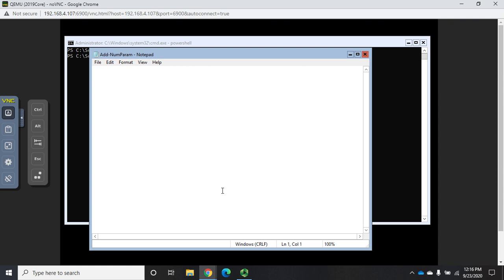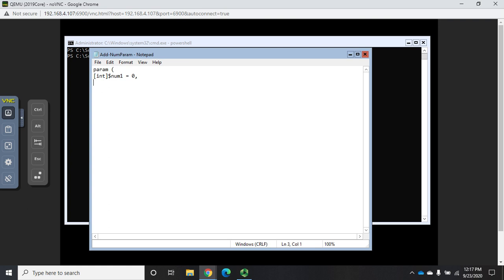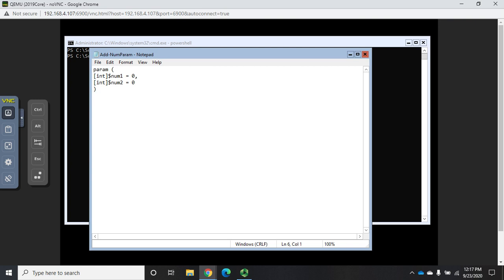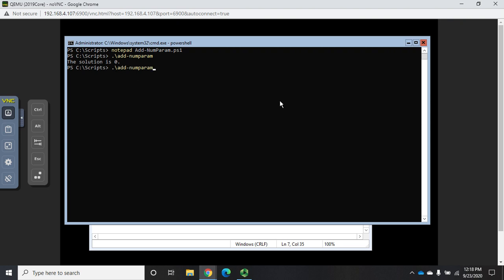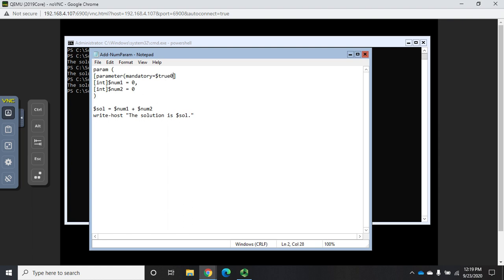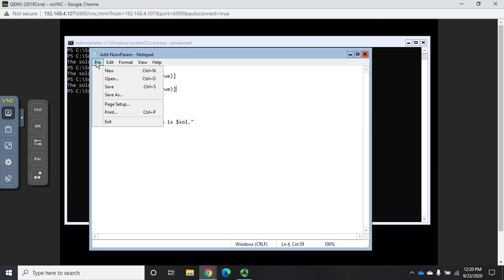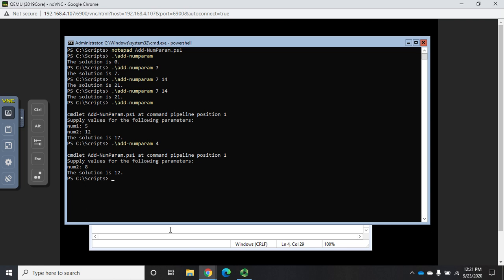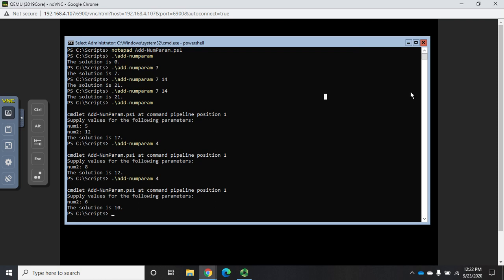Creating a parameterized script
This script demonstrates how to write a parameterized script in PowerShell. With this type of script, the user will enter the options on the command line when running the script instead of being prompted for the required options while the script is executing.